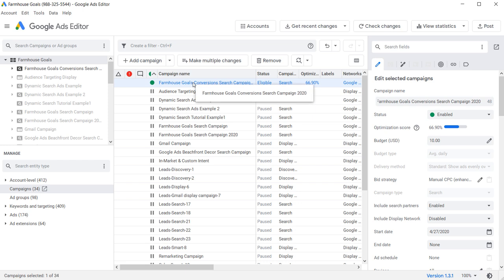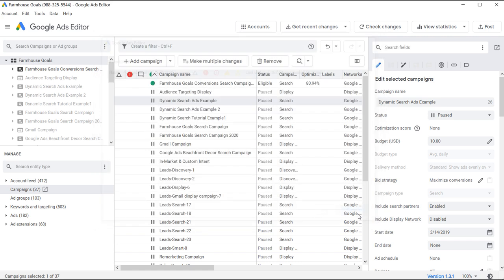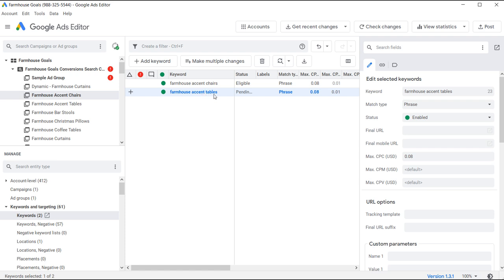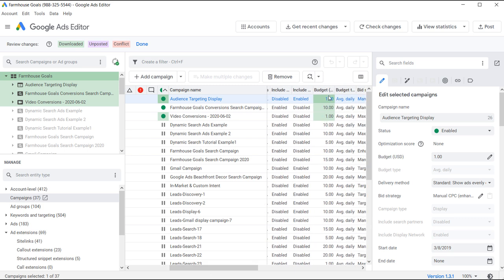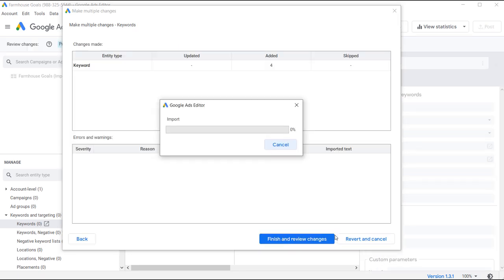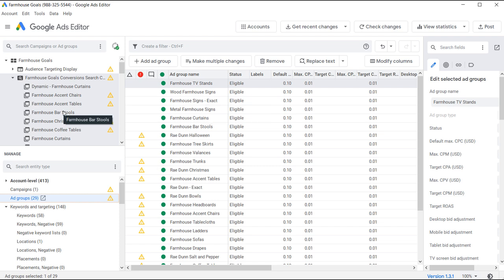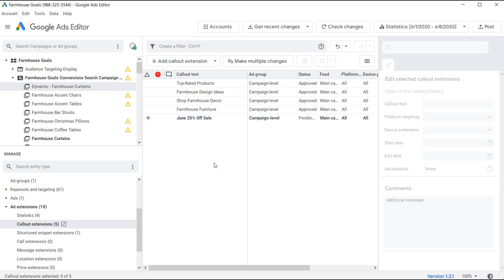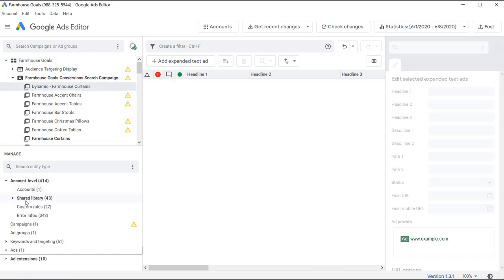Google Ads Editor Tutorial 2020 - How To Use Google Ads Editor To Create & Manage Campaigns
Learn how to use Google AdWords Editor with our Google Ads Editor Tutorial for 2020. If you are managing Google Ads campaigns, then you need to know how to use Google Ads Editor so you can make bulk changes to your campaigns, create campaigns, adjust targeting, create ads, create ad extensions and more. In addition, you are able to view statistics and get changes that you made using the Google Ads online interface.

One of the biggest challenges with Google Ads campaigns is making bulk changes, adding keywords, keeping your campaign organized, creating 3 ads per ad group, creating ad extensions, and viewing statistics to make informed decisions. With Google Ads Editor, you are able to do all of that and more. In addition, you can easily work on multiple accounts, which can be very useful if you have clients and you run a PPC Advertising Agency or a Digital Marketing Agency.

What is Google Ads editor?

Free Windows and Mac software provided by Google.

Allows advertisers to work on Google Ads campaigns offline, make bulk changes, view campaign statistics, & more.

How do I use Google Ads editor?

You need to first download and install the software. Then, you can sign in to your Google Ads account through the Ads Editor software, download your campaigns, and make any necessary changes.

What does AdWords editor do?

It allows advertisers to make changes in their account locally and offline. You can work on campaigns for days or weeks at a time and publish all of your changes at once. Rather than working directly in the Google Ads interface, you can use Google Ads Editor.

Be on the lookout when there is a Google Ads Editor update because you want to make sure your software is completely up to date.